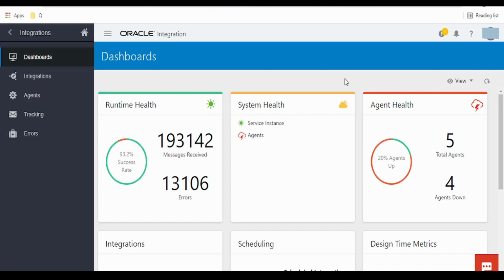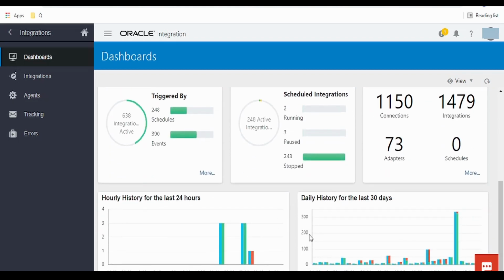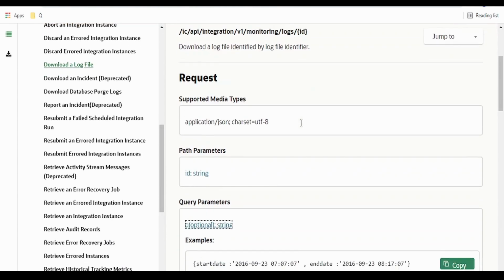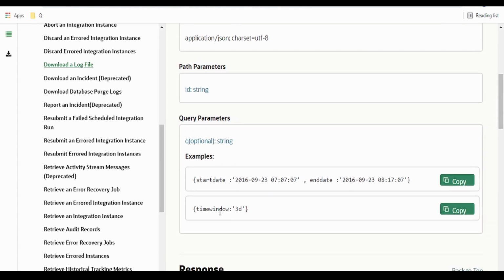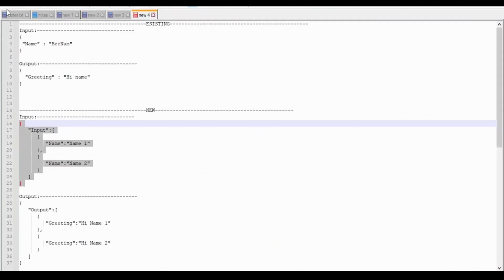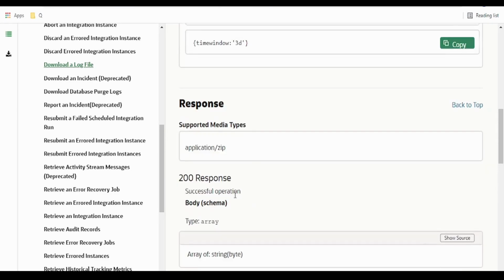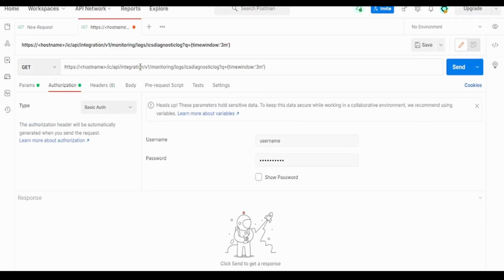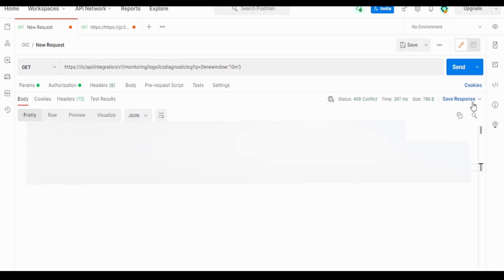How to download OIC diagnostic log file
This video gives step by step approach on how to download OIC diagnostic log file